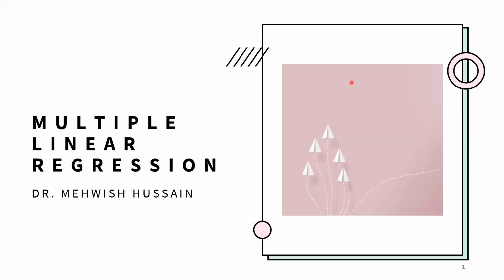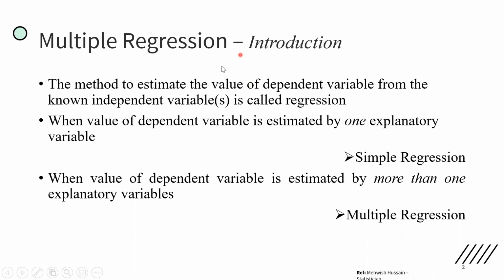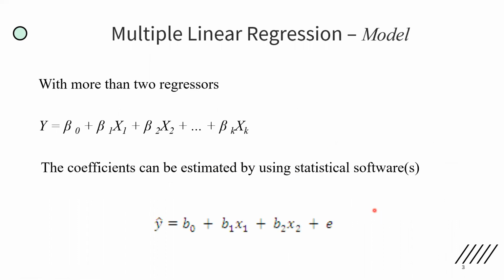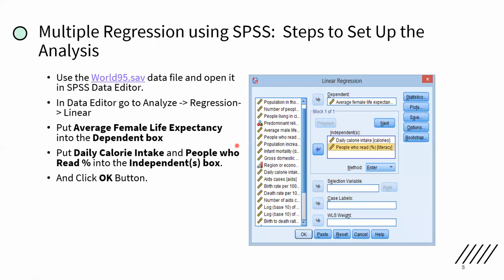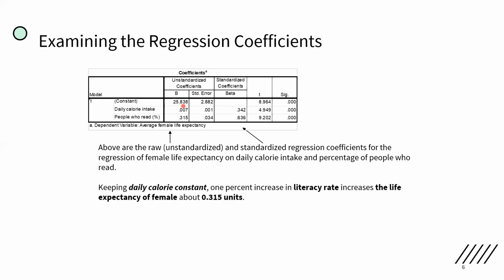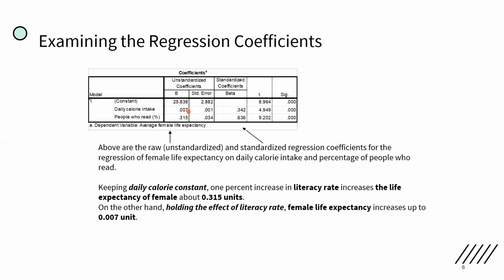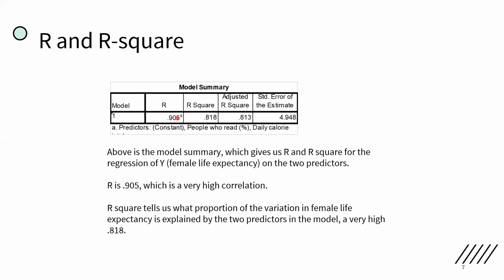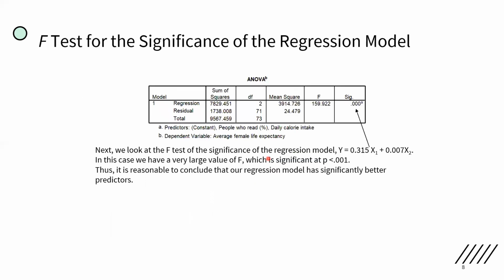Multiple Linear Regression with SPSS